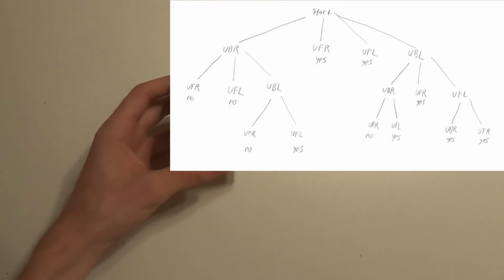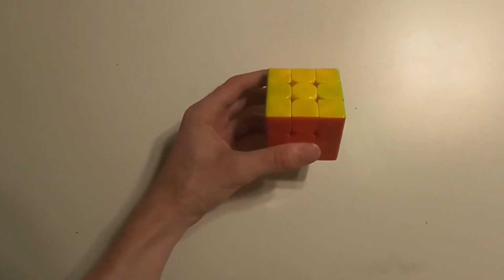Solving to a U move with Double Weak Swap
There are some scenarios where it is optimal to solve the cube to a U move if you do double weak swap on edges and have parity.

Timestamps:
0:00 Intro
1:04 Alternate way to solve double weak swap + parity
2:30 cancellations
3:34 Comparison in number of algs
4:54 Adding and removing cycle breaks
6:10 How to maintain flexibility in corner memo
7:40 Significance of LTCT
8:37 Decision tree for no LTCT
10:00 Decision trees if you know LTCT
12:06 Final words